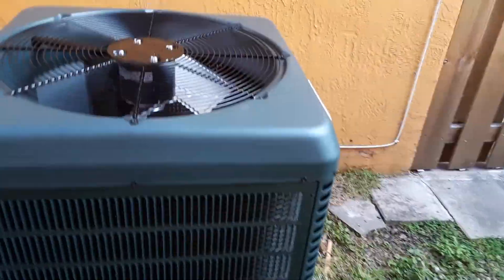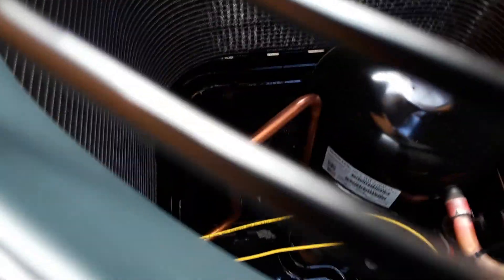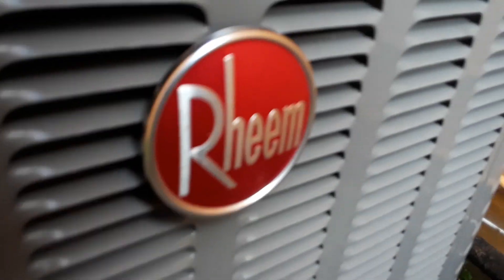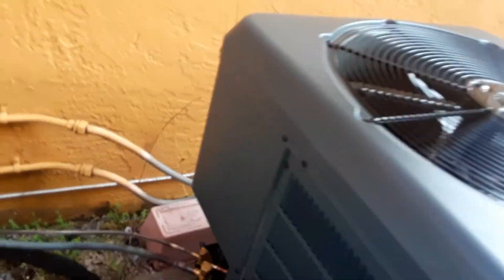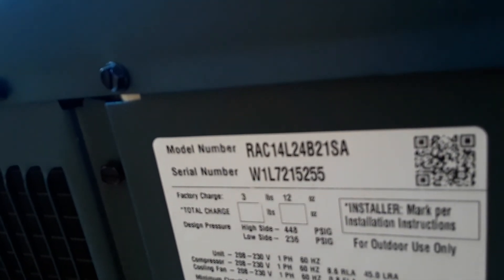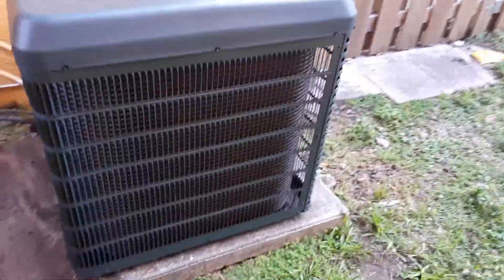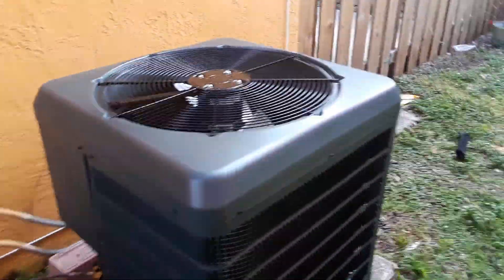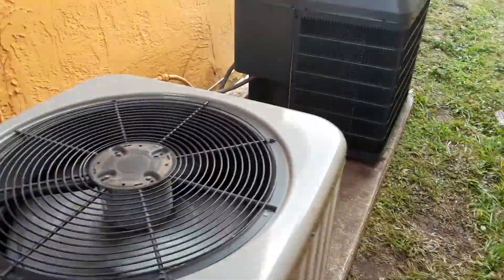The new 2017 ferox 2-ton straight cool unit and the Rheem starting up